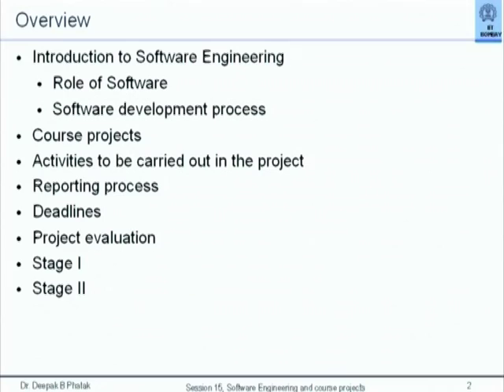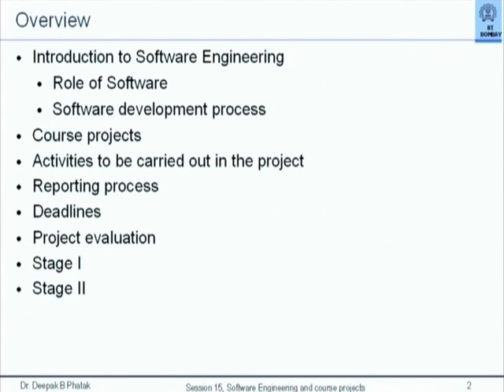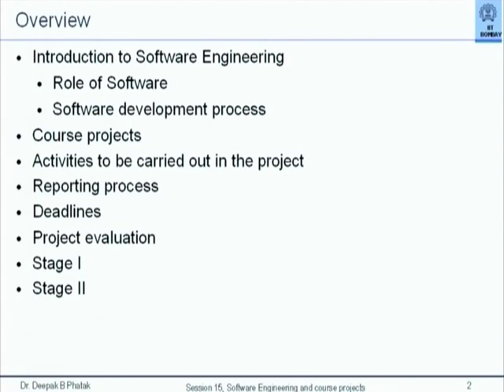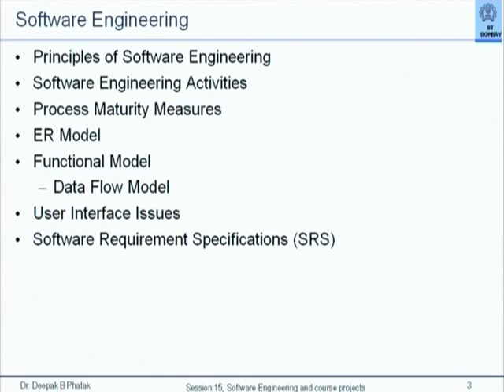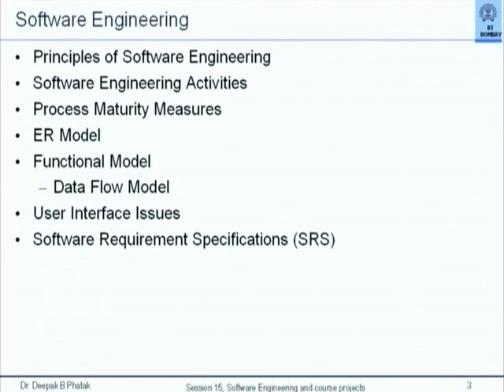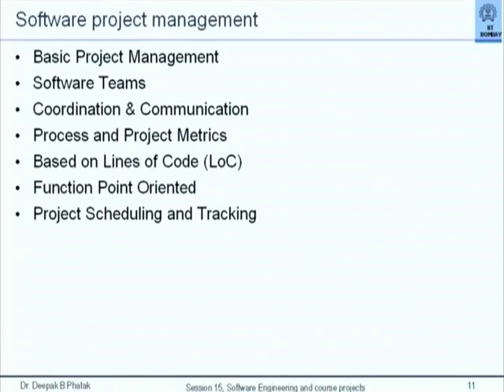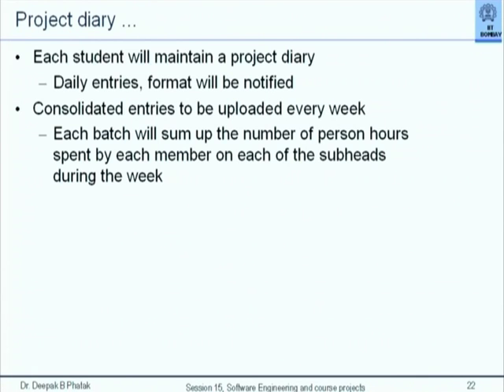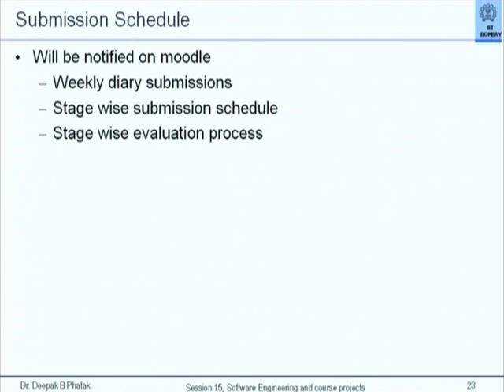CS101 L15 Software Engineering and Course Projects